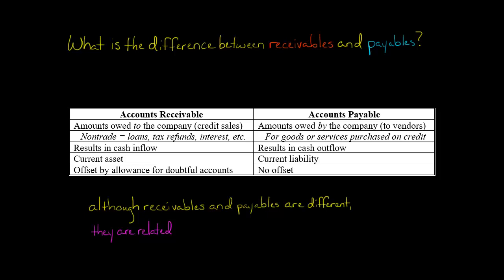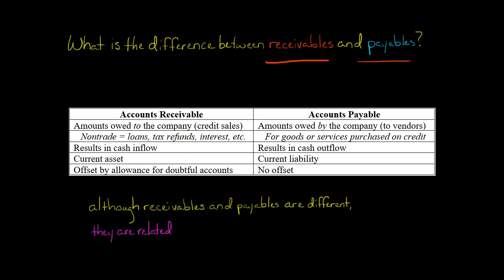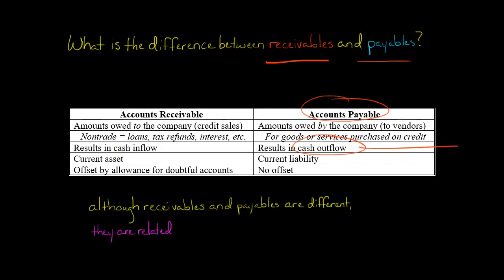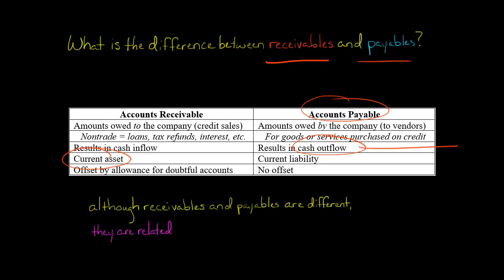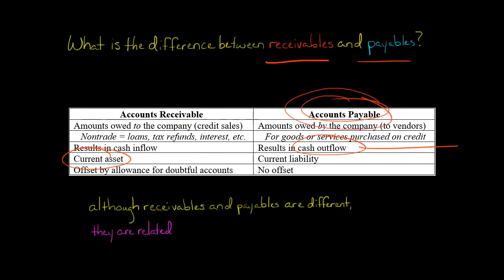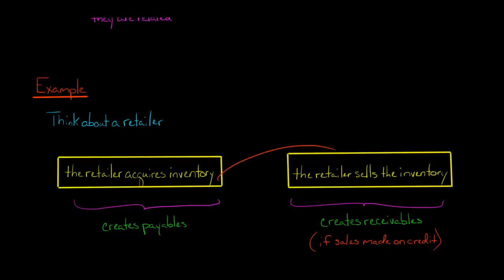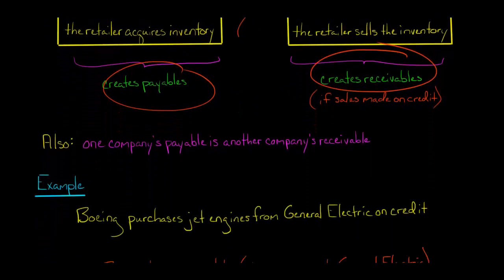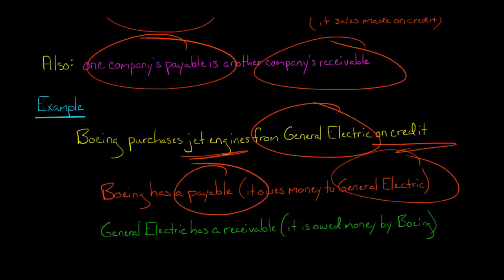What is the difference between Receivables and Payables?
It’s common for people to confuse accounts receivable and accounts payable.  However, accounts receivable and accounts payable are actually opposites.  Here are some differences:

(1) accounts receivable represent amounts OWED TO the company (usually credit sales, but could be nontrade receivables like loans, tax refunds, or interest).  Accounts payable are amounts OWED BY the company for purchases of goods or services on credit.

(2) accounts receivable result in a cash inflow, whereas accounts payable result in a cash outflow.

(3) accounts receivable are typically categorized as a current asset, whereas accounts payable are categorized as a current liability.

(4) accounts receivable is offset by an allowance for doubtful accounts, whereas accounts payable has no offset.

Although accounts receivable and accounts payable are two different things, they are related.

If we think about a retailer, accounts payable are generated to acquire inventory.  If the company then sells the inventory on credit, this results in accounts receivable.  Thus, payables are used to obtain inventory which is then sold to create receivables.

Moreover, one company’s accounts payable is another company’s accounts receivable.  If Boeing purchases jet engines on credit from General Electric, this creates (1) an accounts payable for Boeing and (2) an accounts receivable for General Electric.
ACCESS INDEX OF VIDEOS
CONNECT WITH EDSPIRA
CONNECT WITH MICHAEL
ABOUT EDSPIRA AND ITS CREATOR